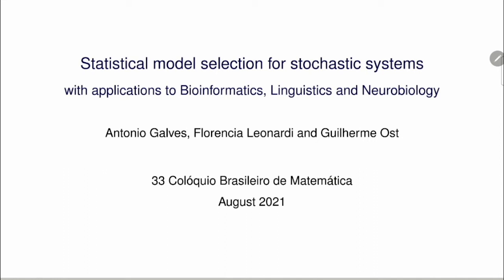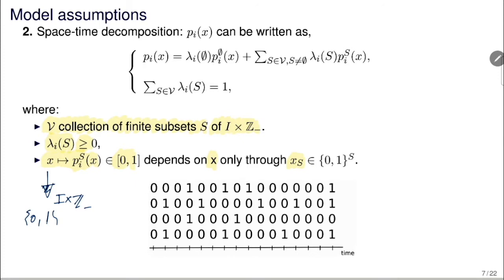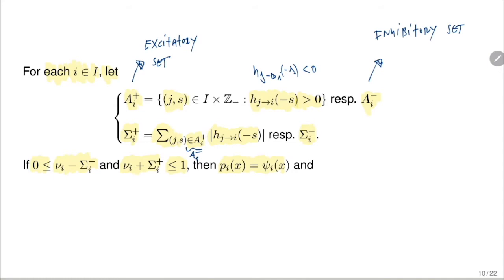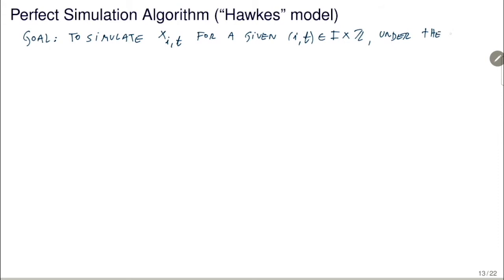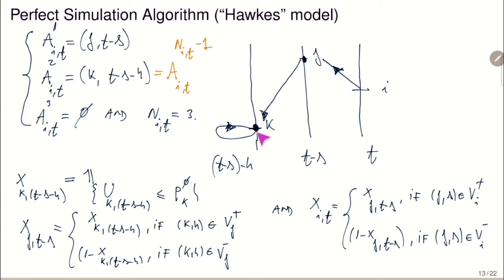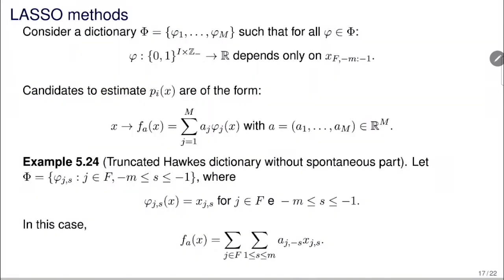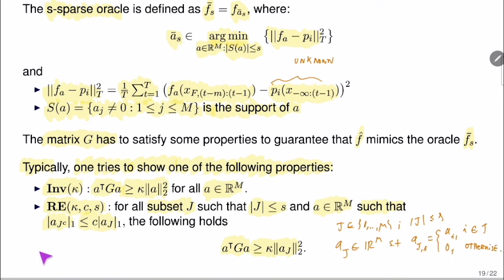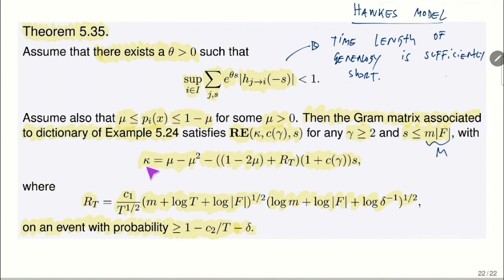33º CBM - Cursos Avançados - Statistical model selection for stochastic systems, with... - Aula 5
Titulo: Statistical model selection for stochastic systems, with applications to Bioinformatics, Linguistics and Neurobiology
Palestrantes: Antonio Galves (USP), Florencia Leonardi (USP) & Guilherme Ost (UFRJ)